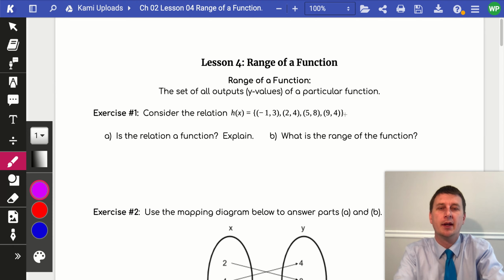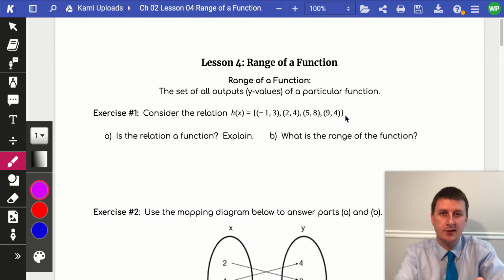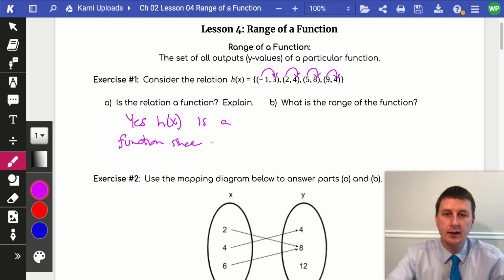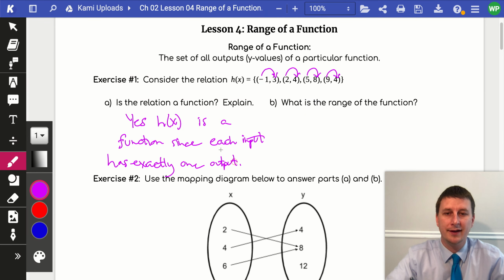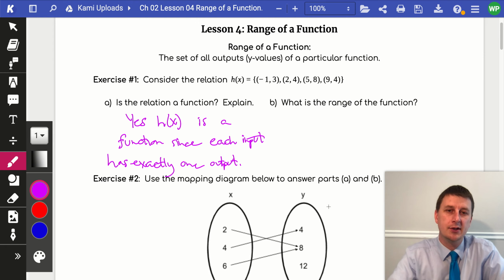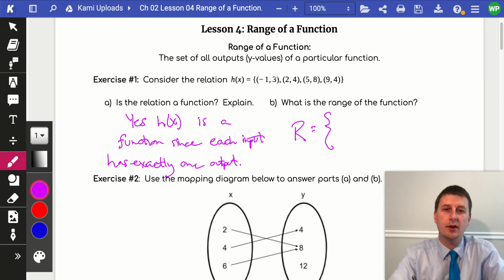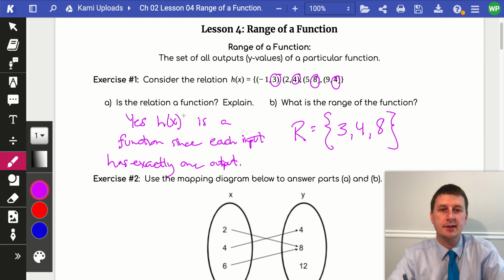Chapter 2 Lesson 4: Range of a Function Exercise 1